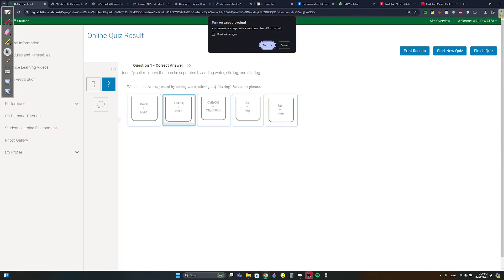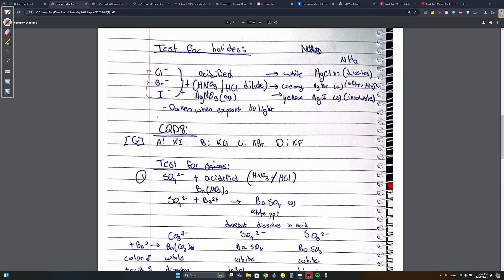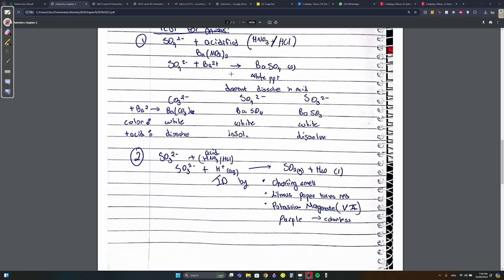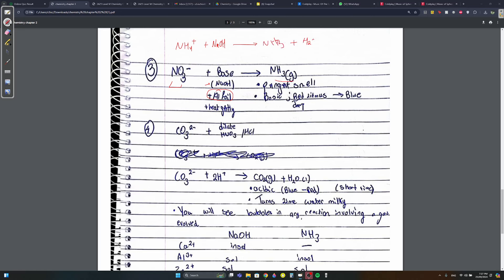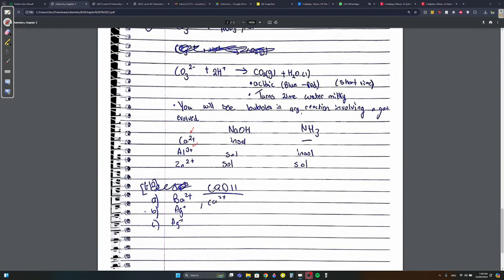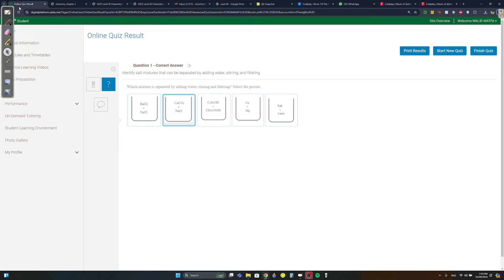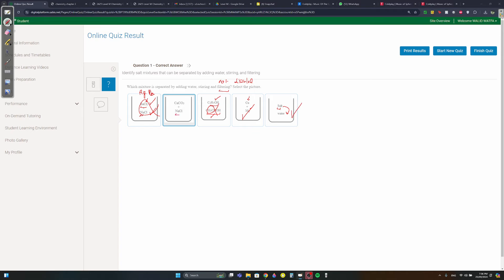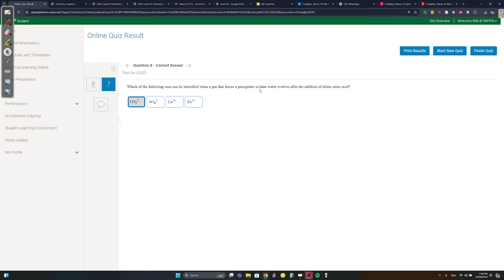T1 Week 5 Chemistry CA